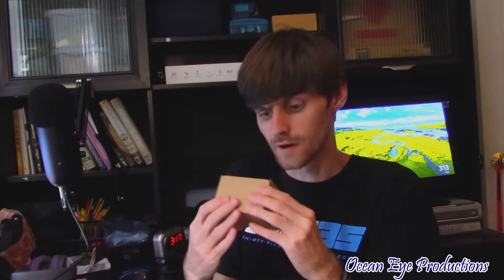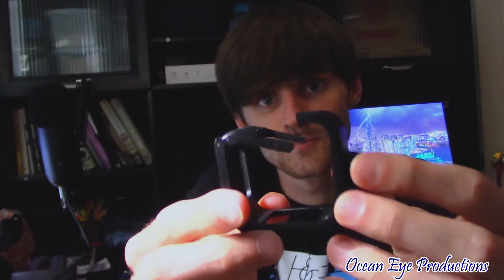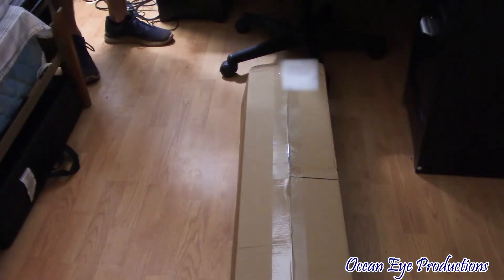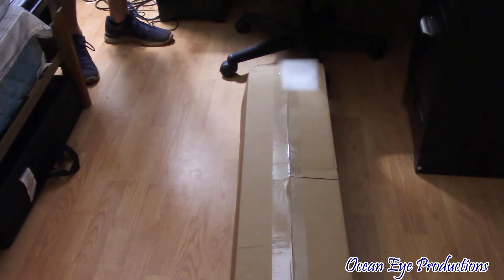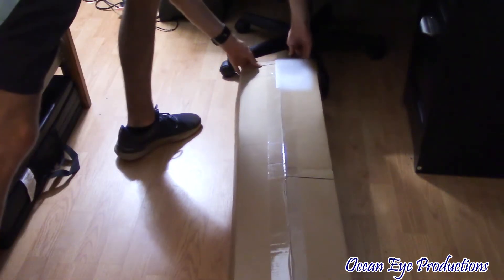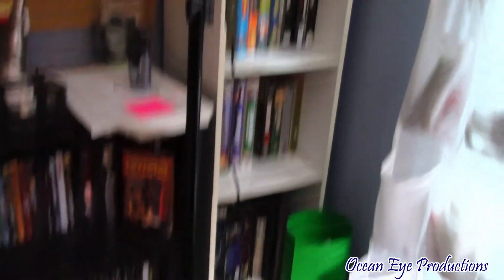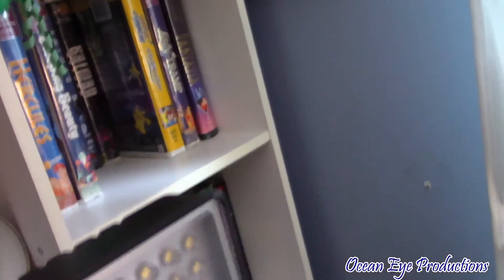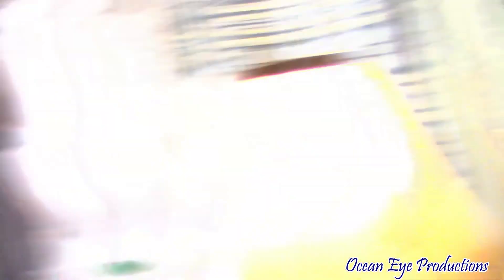Giving Myself a Headache/ Unboxing Production Equipment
After not uploading for 4 months and my net short film having post-production issues I figured I needed to post some filler videos on this channel.